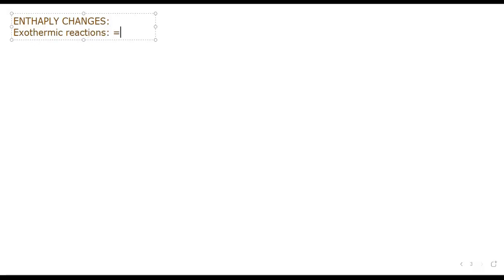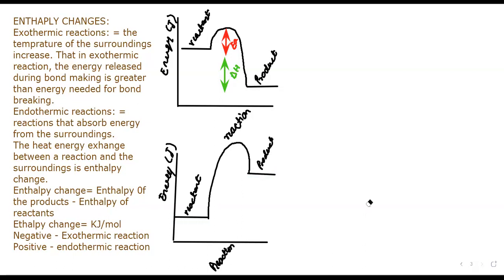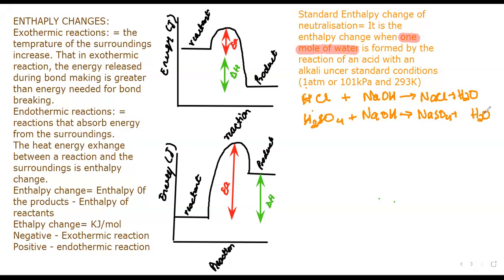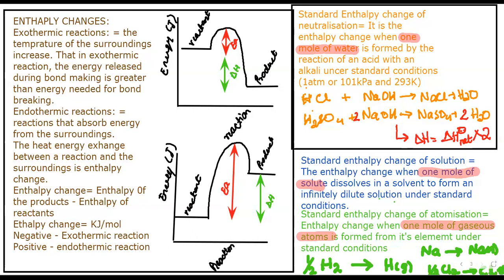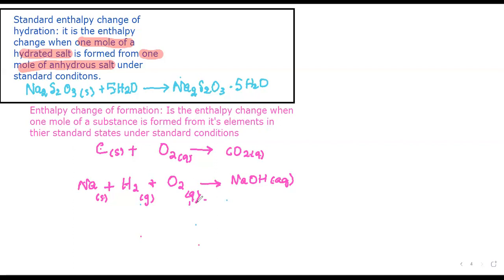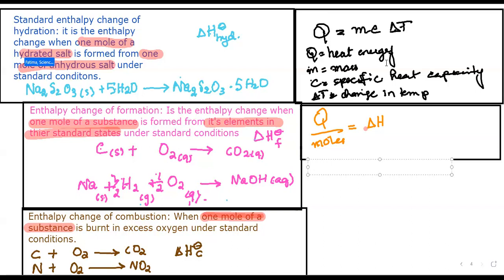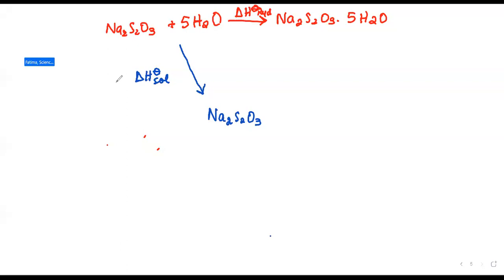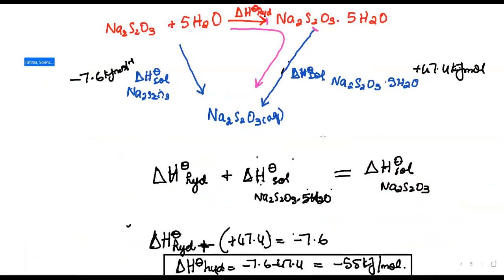Enthalpy changes lecture 1: Chemistry (IGCSE, O level, GCSE, A level)